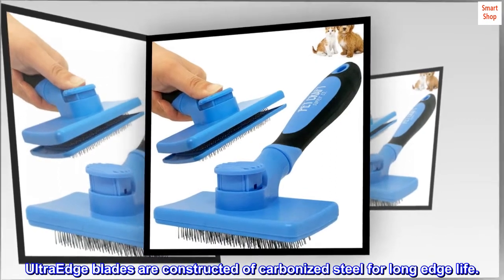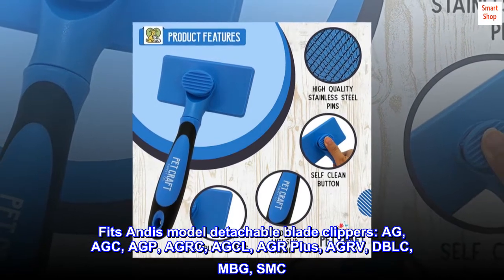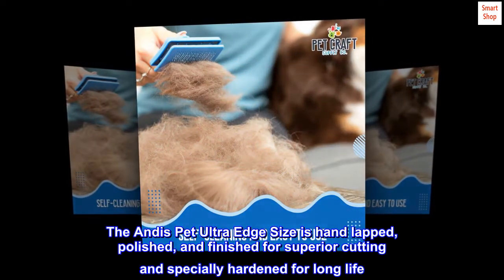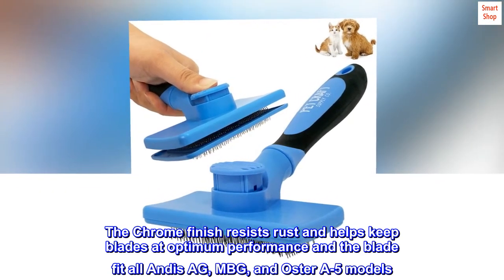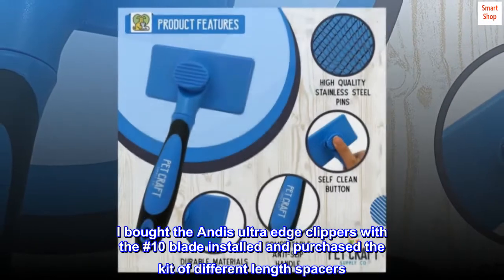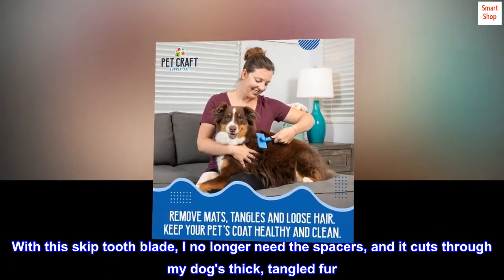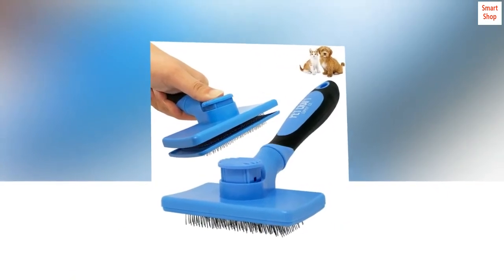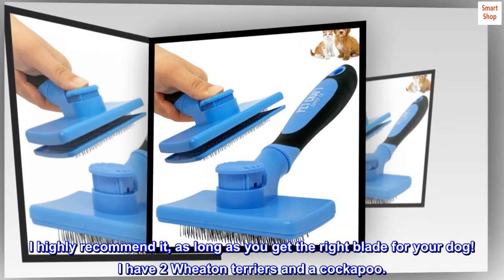Pet Craft Supply Self Cleaning Grooming Slicker Pet Brush for Cats and Dogs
UltraEdge blades are constructed of carbonized steel for long edge life.
Chrome finish resists rust.
Fits Andis model detachable blade clippers: AG, AGC, AGP, AGRC, AGCL, AGR Plus, AGRV, DBLC, MBG, SMC
Fits Oster A5 and Wahl KM Series

The Andis Pet Ultra Edge Size is hand lapped, polished, and finished for superior cutting and specially hardened for long life. The Chrome finish resists rust and helps keep blades at optimum performance and the blade fit all Andis AG, MBG, and Oster A-5 models

Much better than the #10 for dogs with thick tangled hair!
I bought the Andis ultra edge clippers with the #10 blade installed and purchased the kit of different length spacers. The #10 with spacers did not work on my dogs; it kept getting stuck. With this skip tooth blade, I no longer need the spacers, and it cuts through my dog's thick, tangled fur. The Andis trimmer, blades, and spacers are all high quality and worth the cost; you just need to use the right blade for your dog's type of fur. The #4 skip blade with Andis clipper works well with my dog's thick matted hair. I highly recommend it, as long as you get the right blade for your dog! I have 2 Wheaton terriers and a cockapoo.